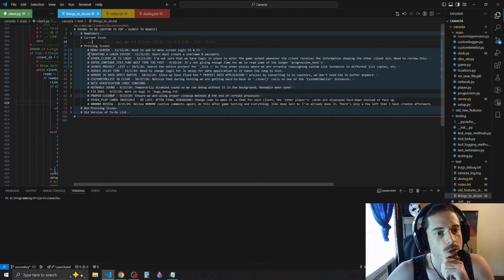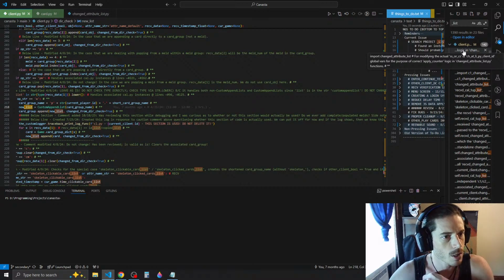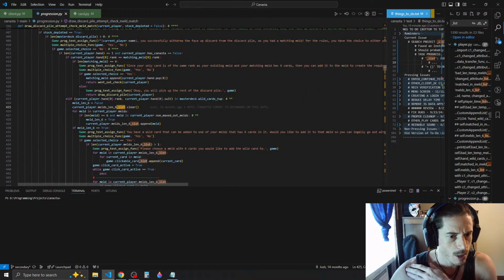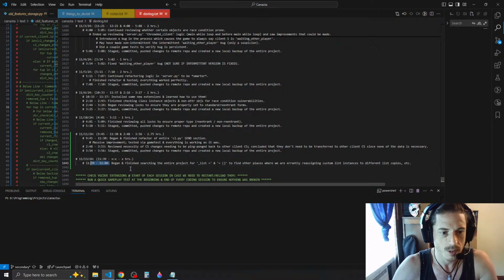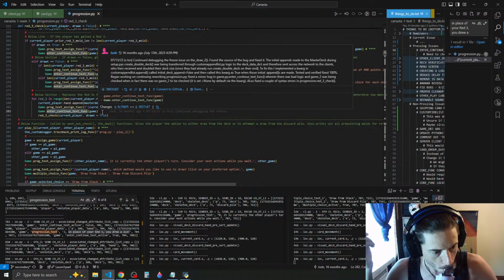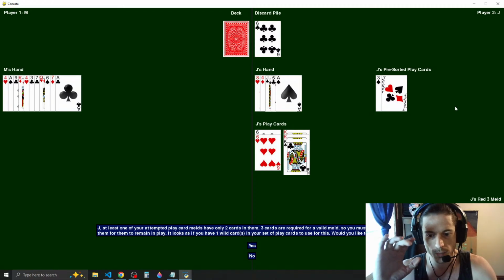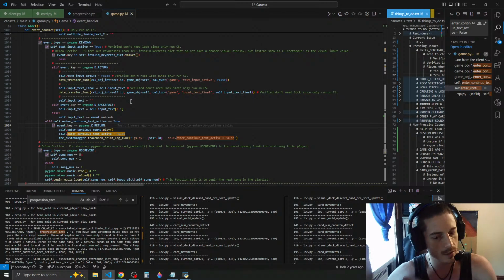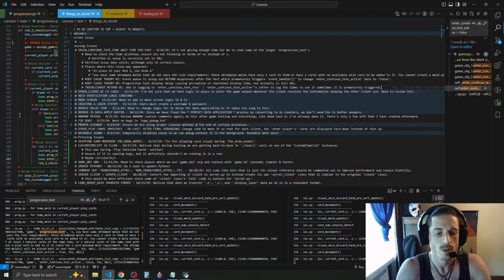Python Programming: Creating an Online Multiplayer Card Game